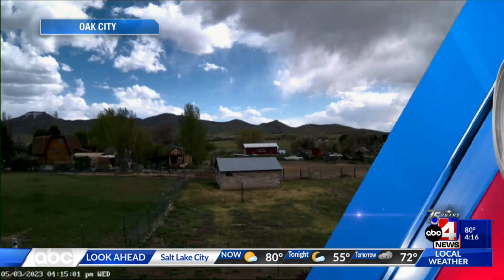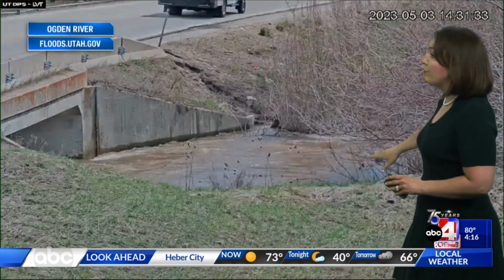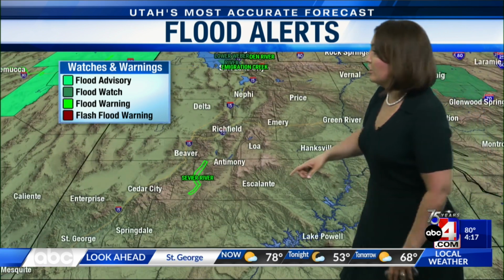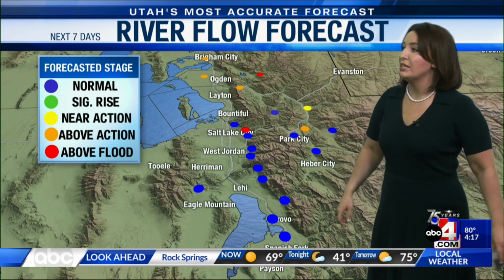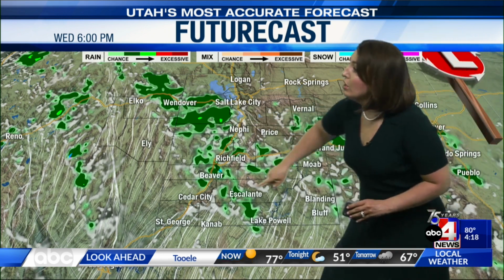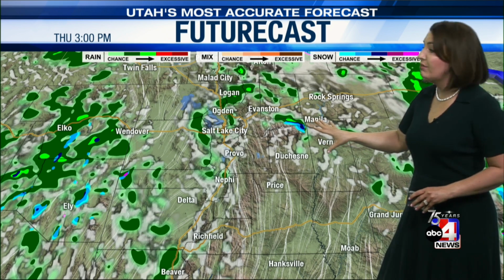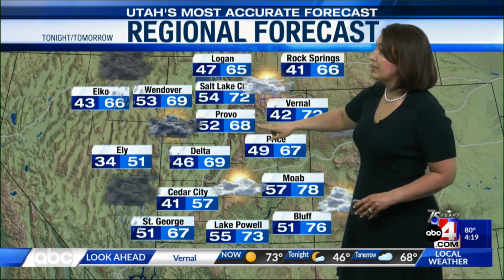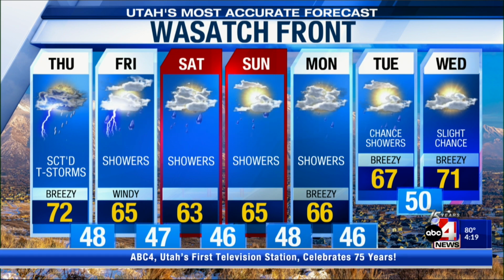5/3/23 Wednesday Forecast with Chief Meteorologist Alana Brophy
The last few days have been warm and windy. Today's weather will build on that, but our weather is actively undergoing some changes.